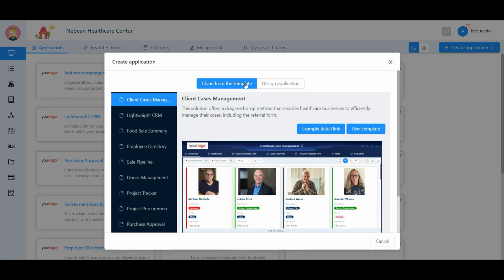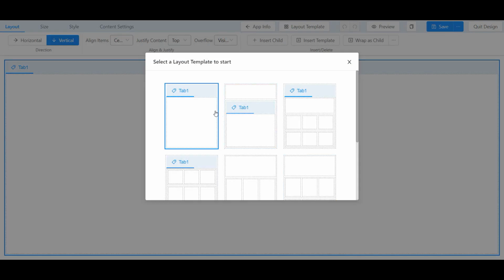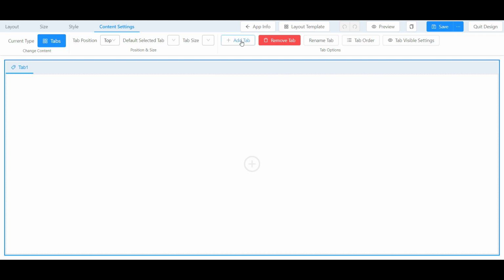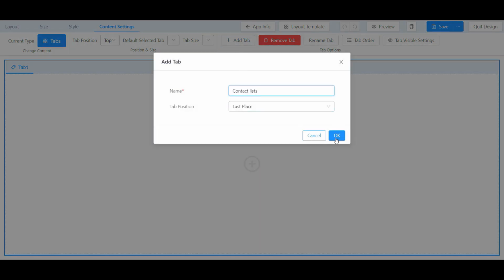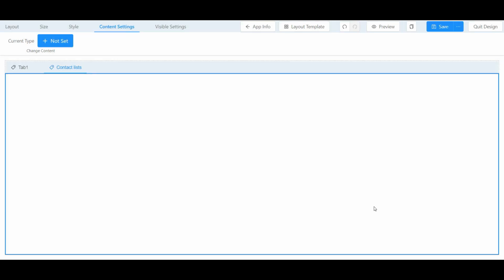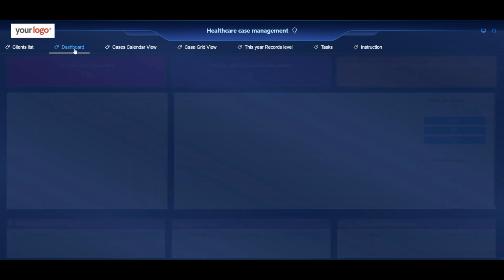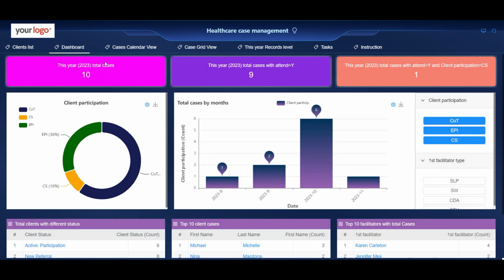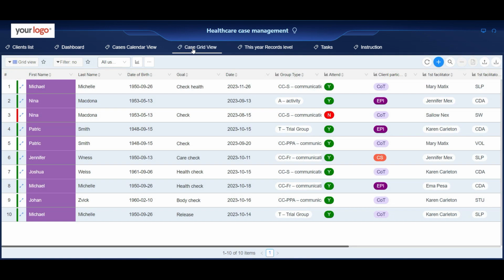Build custom healthcare case management with CubeDrive Dynamic CRM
Cube Drive offers a drag-n-drop solution for customers to develop a healthcare case management system.

Customers can log into the system and click 'Create Form' to begin building their case management system. The intuitive drag-and-drop interface allows users to create the forms as their specific business needs, add data filter, create page layout and data records. A form is generated dynamically.
Once the form is created, client cases can be imported from the Excel file or through API remote call, and case data can be displayed in grid, calendar, or kanban format. Businesses have the flexibility to filter data as required.

To build the application, users click 'Design Application' and use drag-and-drop to add dynamic tabs, which can include forms, charts, top lists, and summary views. This feature enables businesses to create a dynamic desktop view for analyzing data and presenting various results. Healthcare organizations can quickly analyze their business activities, significantly enhancing care delivery efficiency.